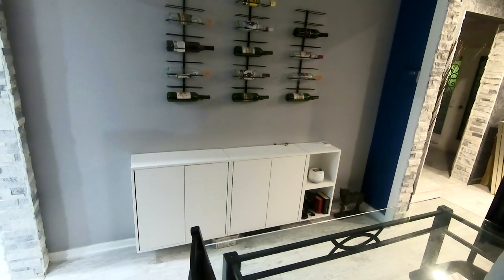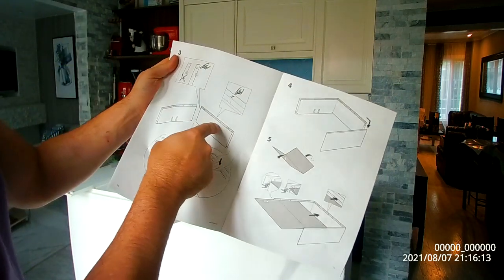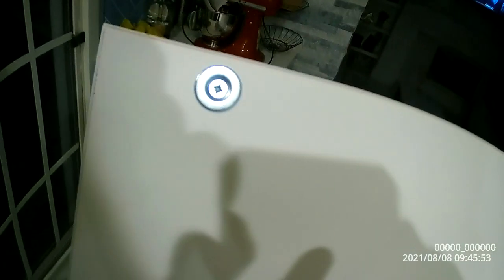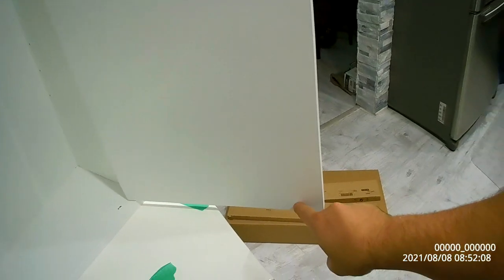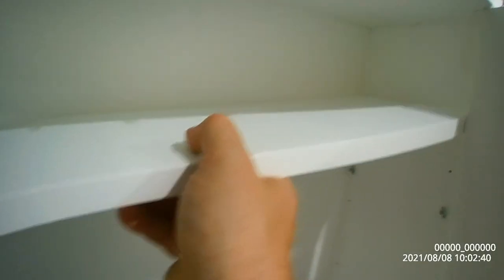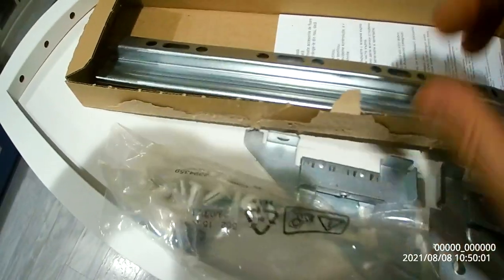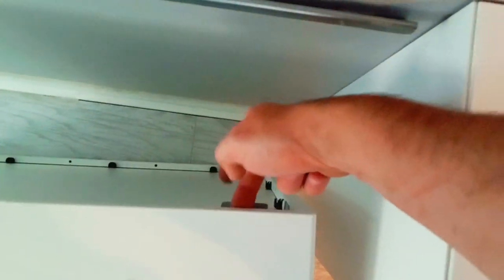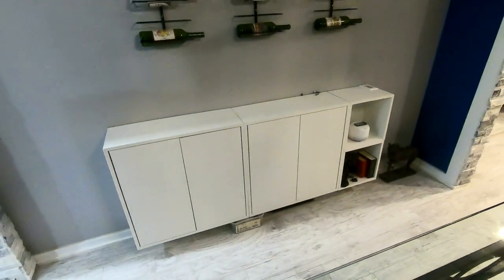Ikea EKET Cabinet Wall Mounting and Eket Assembly Video with Rail Hanging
This is the Ikea EKET Cabinet Wall Mounting Assembly Video with Rail hanging instructions. It's 2 cabinets with doors and 2 stackable cubes. This is the Assembly & Rail Hanging Instructions for Eket Cabinet.